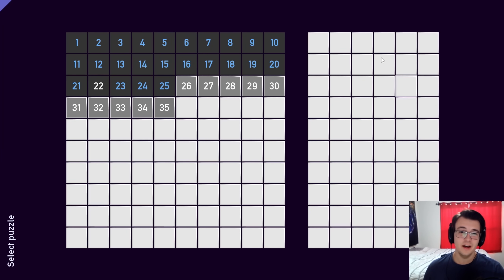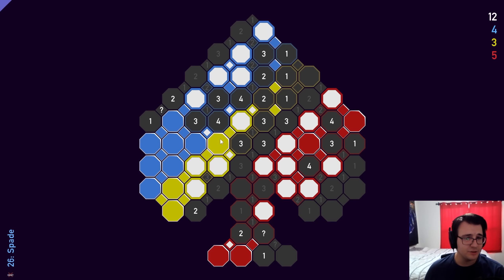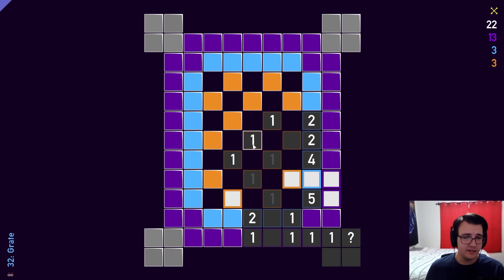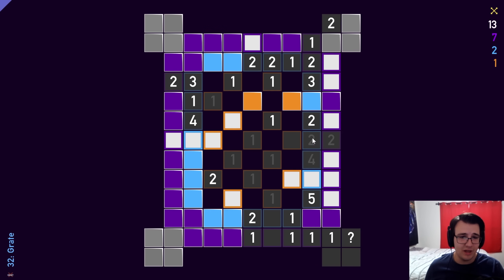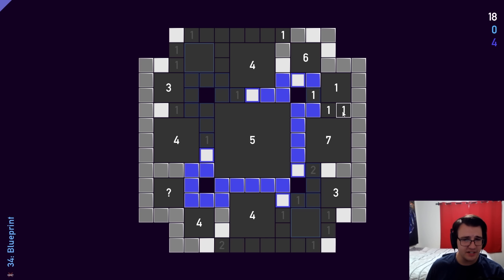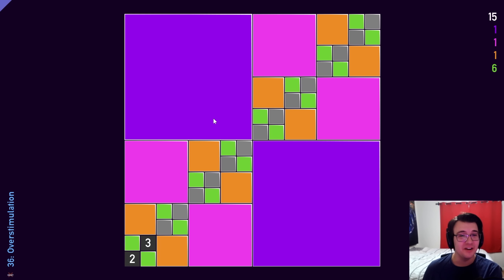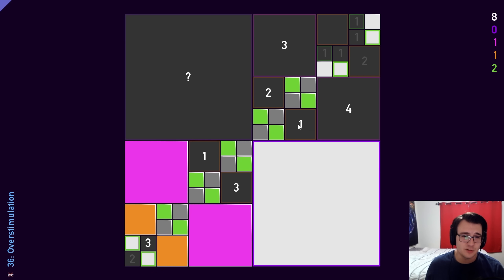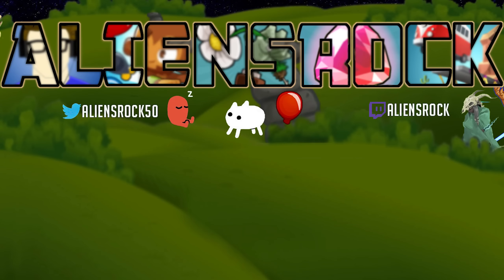Solving A Beautiful Fractal Minesweeper Puzzle - Tametsi!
Tametsi Part 3 - the puzzles get even more creative! Squares and bigger squares and colored squares, and interesting pieces of logic. Enjoy!